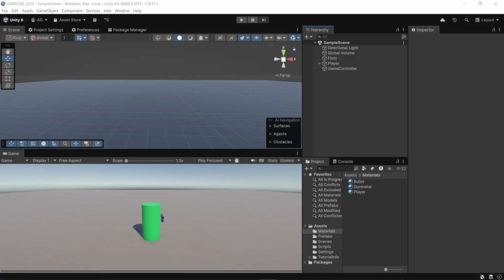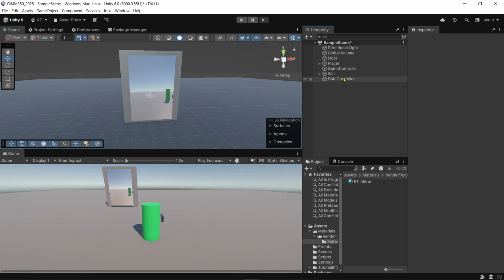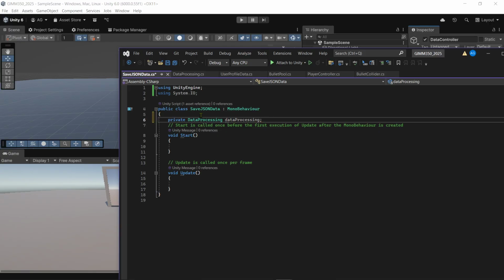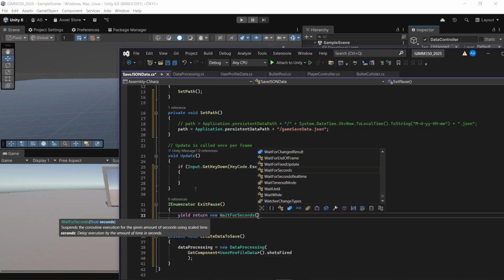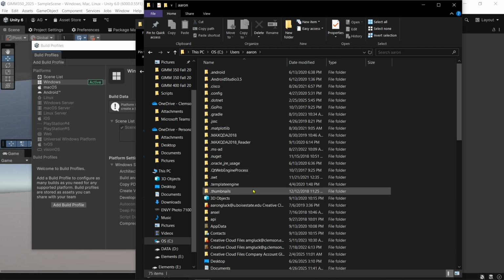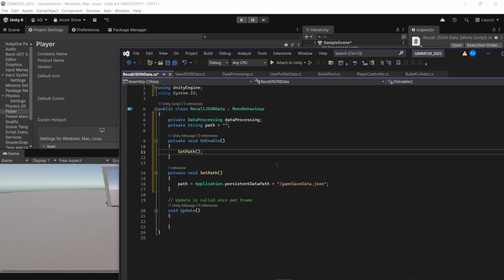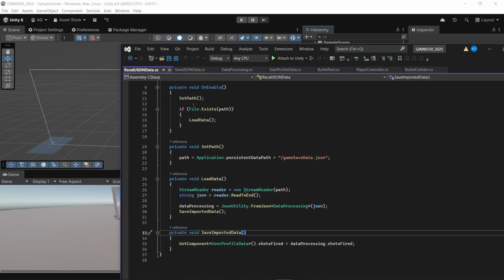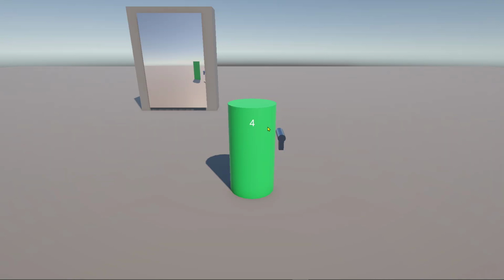GIMM 350 Video Tutorial #2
For this video I go over creating an in game mirror, an extremely simple UI using Text Mesh Pro, and close with setting up a game save and load system for data collection or for managing data between game sessions.